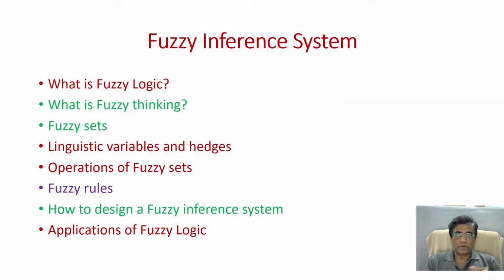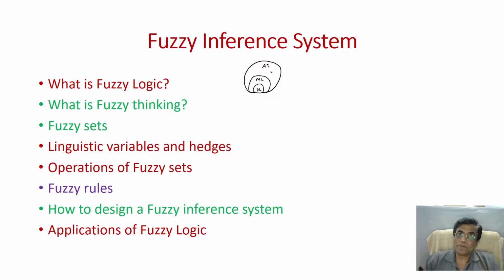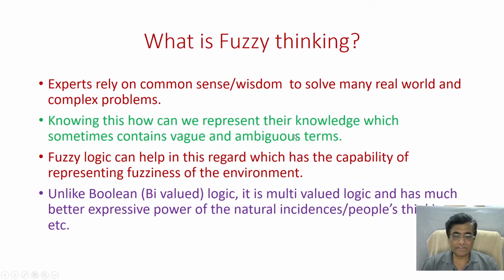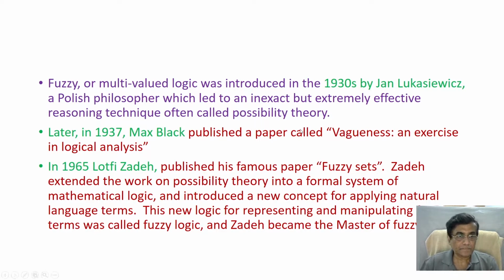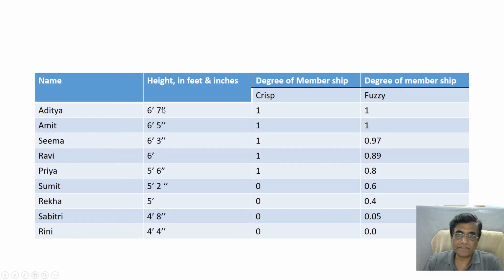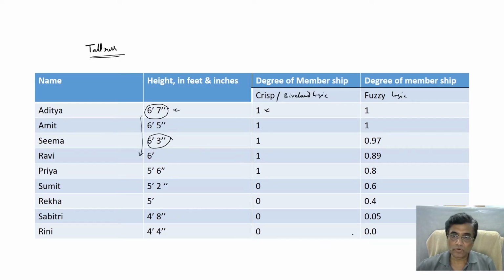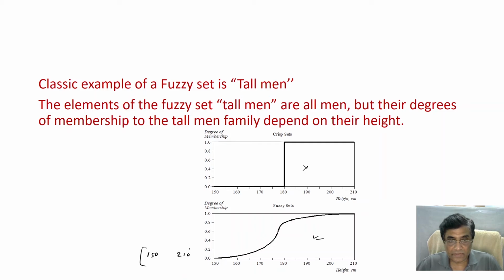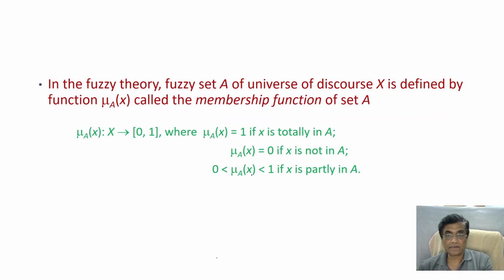Introduction to Fuzzy Logic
Discuss about the basics of Fuzzy thinking and its applications